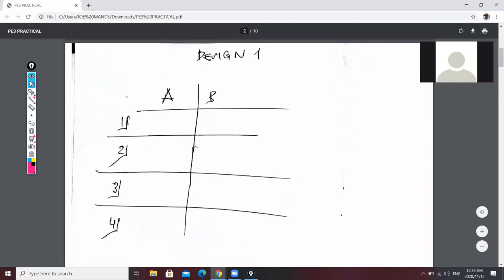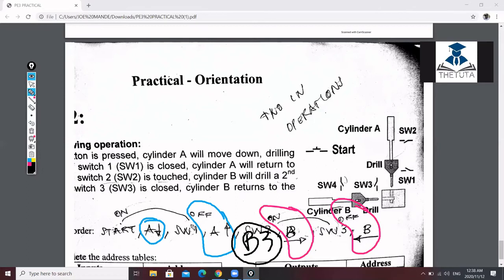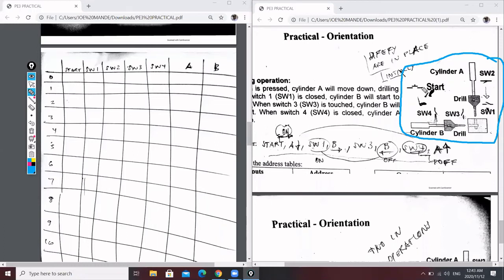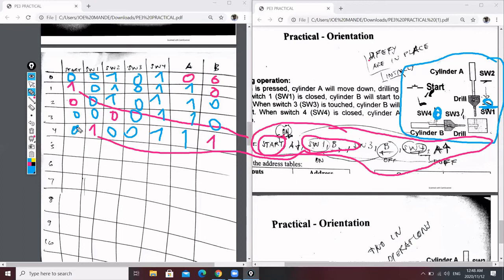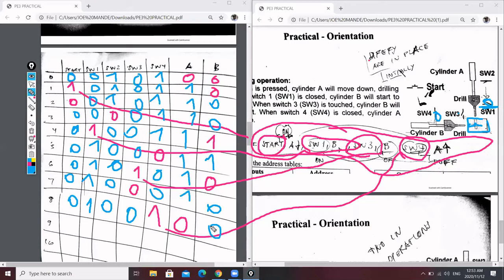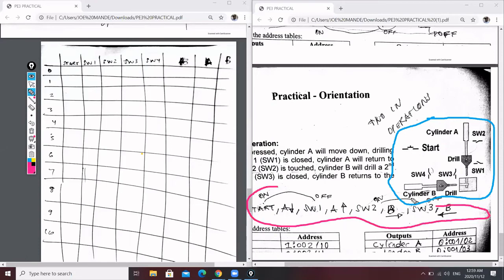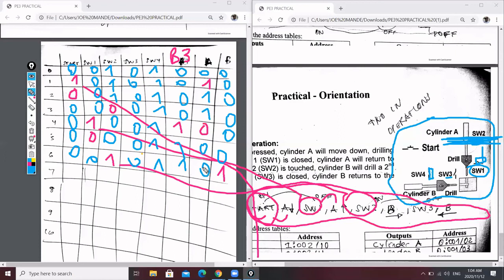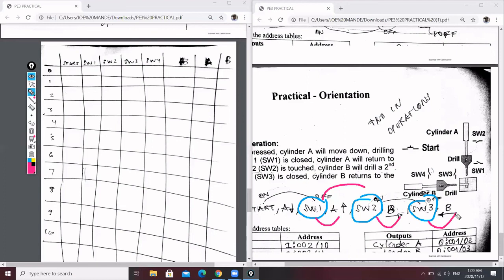POWER ELECTRONICS 3 - PLC PRACTICAL DESIGN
PLC PRACTICAL DESIGN
PROBLEM SOLVING